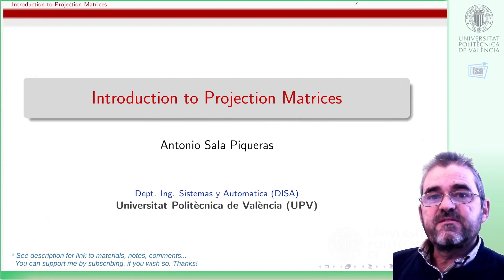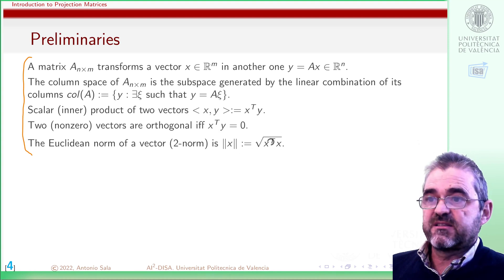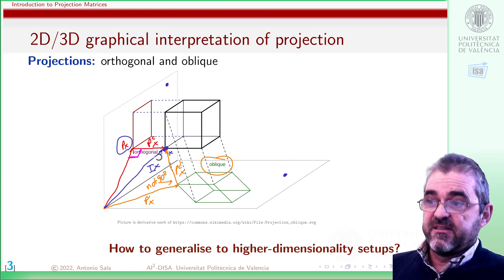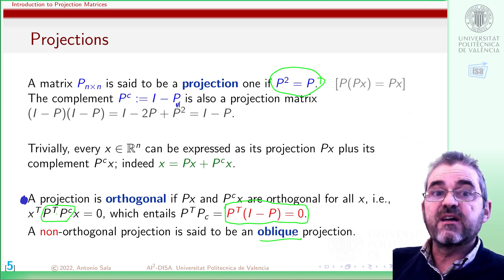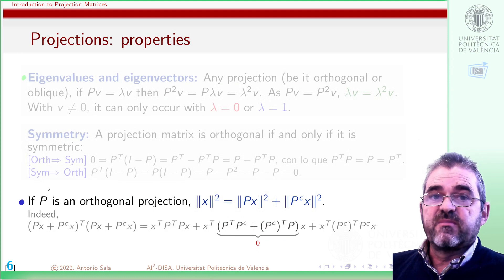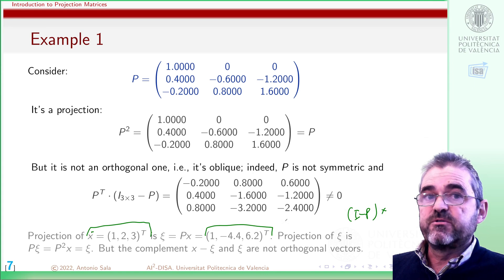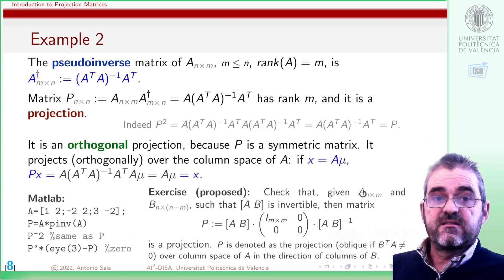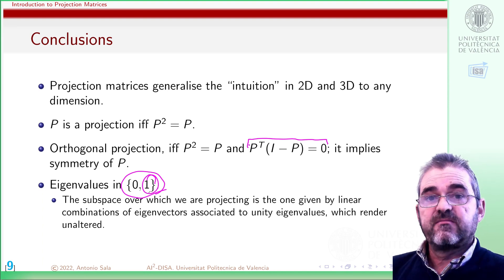Projection matrices in linear algebra: an introduction (orthogonal, oblique, pseudoinverse)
This video outlines the concepts of orthogonal and oblique projections onto a subspace, with a graphical 2D/3D example and later on generalising the ideas to an arbitrary vector space (finite-dimensional), where a linear transformation can be represented by a matrix P.

A matrix P is a projection matrix if P^2=P. Projection is orthogonal if P^T(I-P)=0 and that is equivalent to P being a symmetric projection matrix. Also, it is shown that projection matrix eigenvalues can be either zero or one.
A couple of examples illustrate the concepts (particularly, the pseudo-inverse one, cornerstone of least-squares techniques).
Oblique projection matrix to column space of A in direction B is also presented (without proof).

Antonio Sala
University lectures
Universitat Politecnica de Valencia, Spain